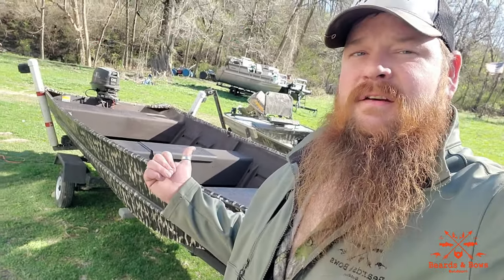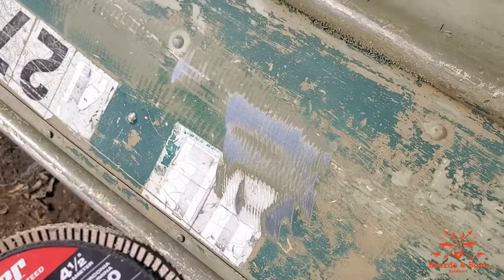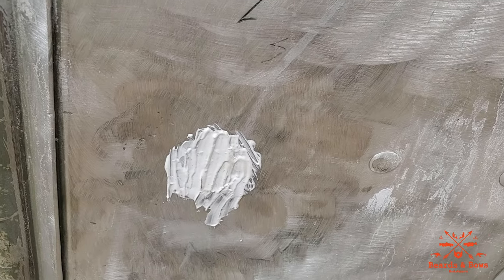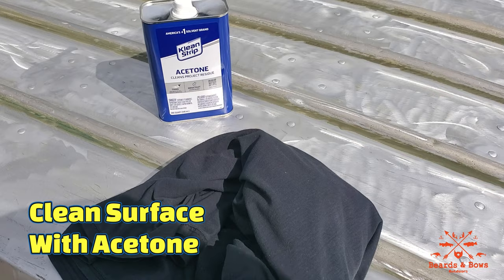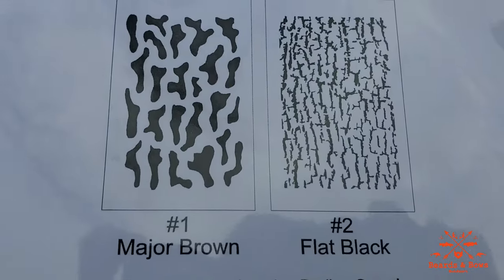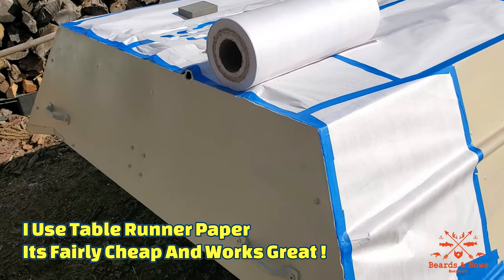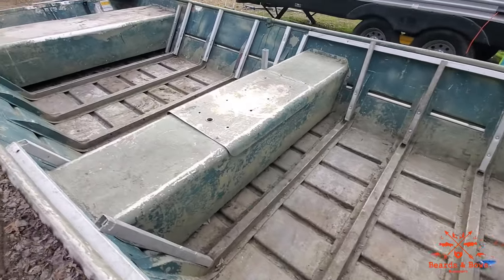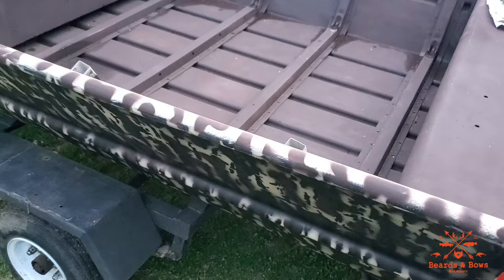Painting Redleg Camo / Lowe 1648 / Super Slick Epoxy / Jon Boat Build / Alumahawk / Boat Mods / DIY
Want To Learn How To Paint A Boat?  Look No Further!  I Will Take You Through Each Step From Start To Finish!  All Links To Products Used Below
*Alumahawk Paint, Quart, Sand
*Redleg Camo Stencils, Timber HD
*Steelflex Super Slick Epoxy, Quart
*U.S. Flag Registration Numbers
*Paper Tablecover Roll
*Rustoleum Camo: Earth Brown
*Rustoleum Camo: Camo Black
*Rustoleum Matte Finish Clear Coat
*JB Weld Marine Weld
*Scotch Blue Painters Tape
*4 1/2 Inch Grinder
*4 1/2 Inch Flap Disc 80 Grit
*Wire Wheel Set For Drill
*Nitrile Gloves
*Sanding Block Med Grit
*Grout Float Trowel

*Millenium Marine Seat
*Lowrance Hook Reveal 5ss Fish Finder
*Swivel Ram Mount
*Suptig Battery Pack For Gopro
*Suptig Waterproof Case For Gopro 7, 6, and 5
*Suptig Waterproof Case For Gopro 9, 10, and 11
*Exshow GoPro Mount
*GoPro Hero 9
*Aluminum GoPro Case
*Mossy Oak Graphics Vinyl Wrap Roll
*Stern Saver Mini
*Stern Saver Regular Size
*Springfield Marine Sliding Seat Track
*Boat Seat Swivel
*Wise Camo Casting Seat
*Springfield Marine Adjustable Pedestal
*Rapala Fish Filet Board With Clamp
*Kohree Switch Panel 12v
*Nilight 20" Light Bar & Pods
*Fulton Outboard Motor Lock
*Xprite Led Navigation Strips
*Gorilla Glue Adhesive
*Boat Hatches
*DJI Mavic Mini Drone
*3M Marine Sealant
*Attwood Anchor System
*Attwood 10lb Anchor
*Attwood Anchor Rope 100ft
*Waterproof Boat Cover
*Minn Kota Edge 45LB
*Panther Tray
*Pedestal Seat Mount
*Female Trolling Motor Plug
*Male Trolling Motor Plug
*Goop Coat It Epoxy
*Alumahawk Boat Paint
*JB Kwik Weld
*Carpet Adhesive
*Attwood Stowaway Stern Light
*Scotty Universal Mount
*Boat Tie Off Cleats
*SeaChoice Auto Bilge Pump
*Bilge Pump Install Kit 3/4"
*Rod Tie Downs
*Coiled Lanyard For Pliers
*Rapala Fishing Pliers And Scissors Combo